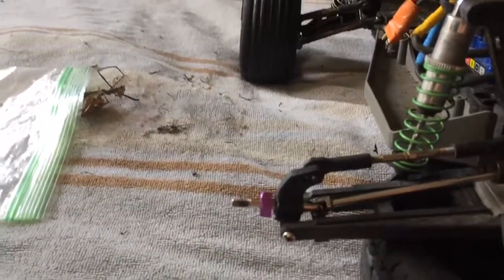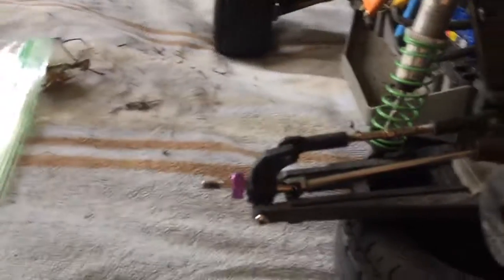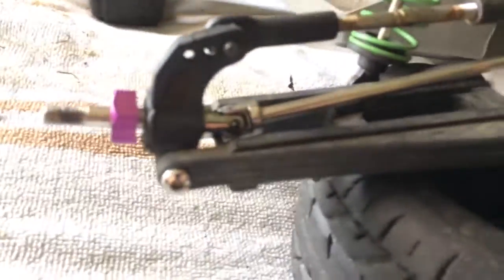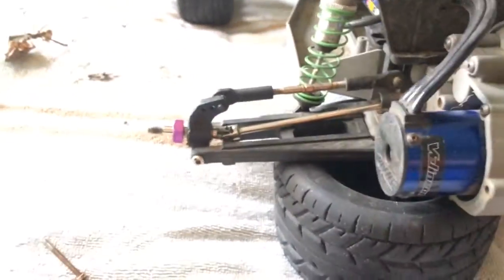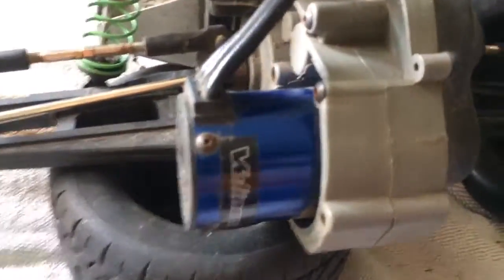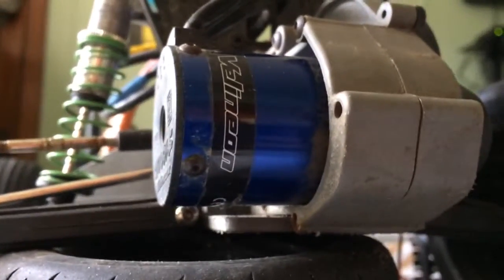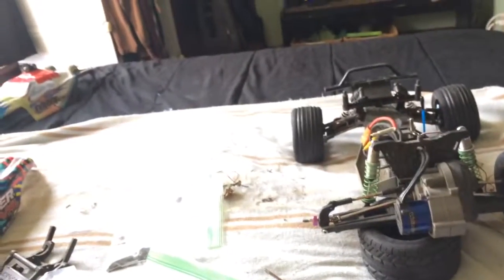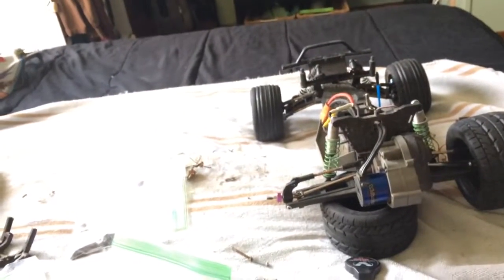It's basically finished